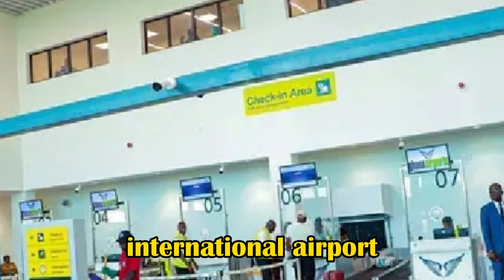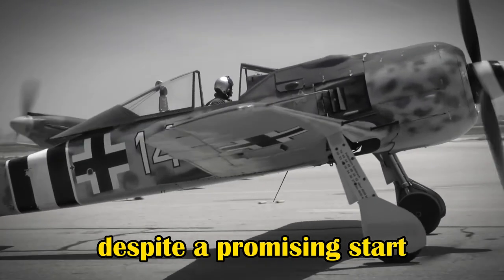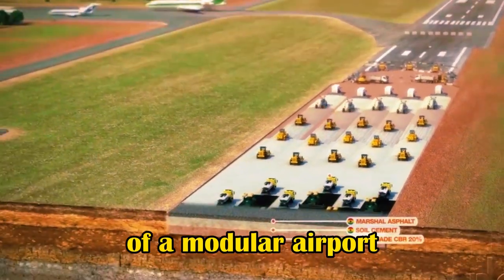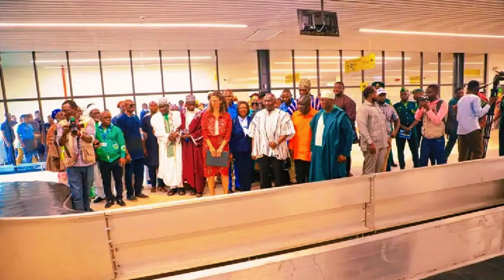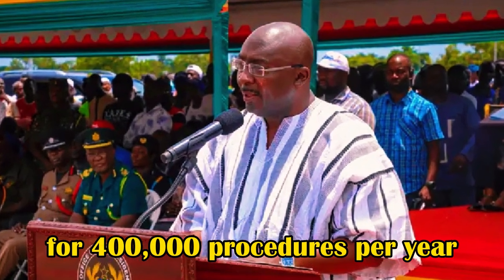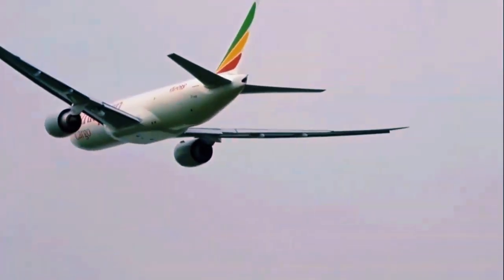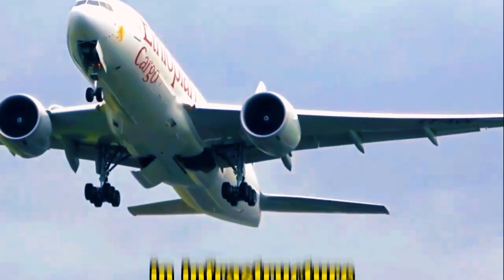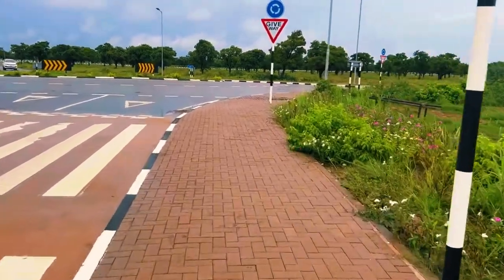This Ultra Modern Tamale International Airport Completed Project In Ghana Will Change Everything!!!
Discover the incredible Ultra Modern Tamale International Airport Completed Project in Ghana 🇬🇭✈️! This game-changing development will revolutionize air travel and boost the economy in the region. Join us as we explore the state-of-the-art facilities and discuss the impact this project will have on Ghana's future.